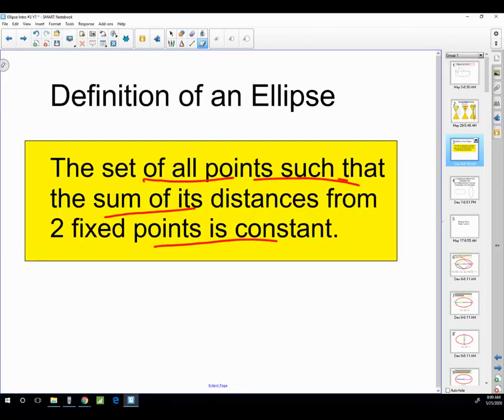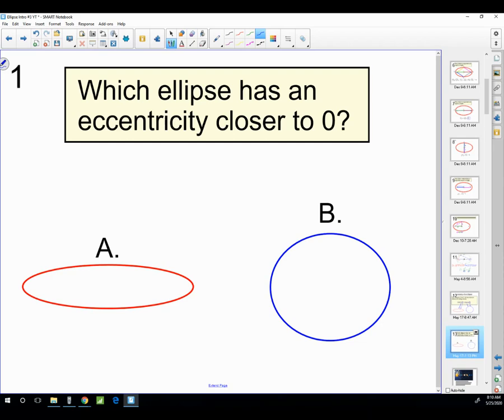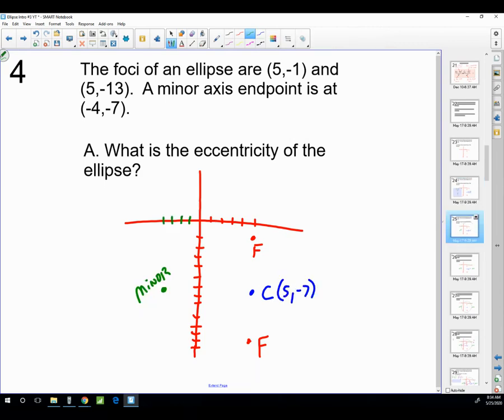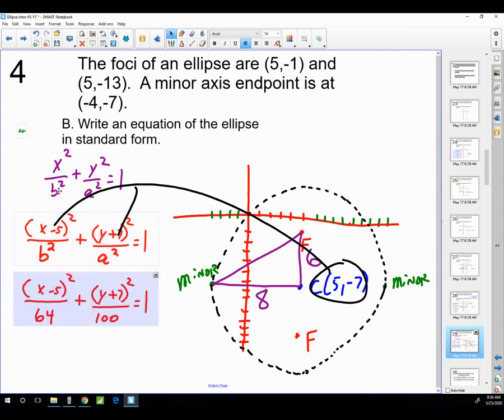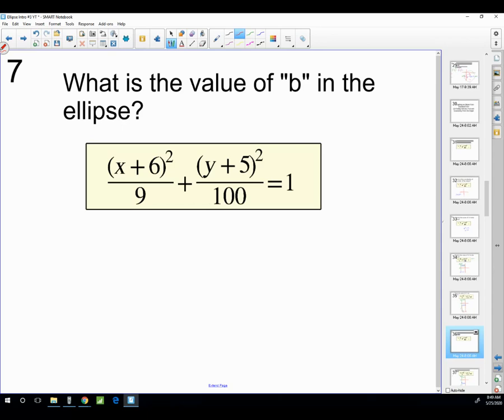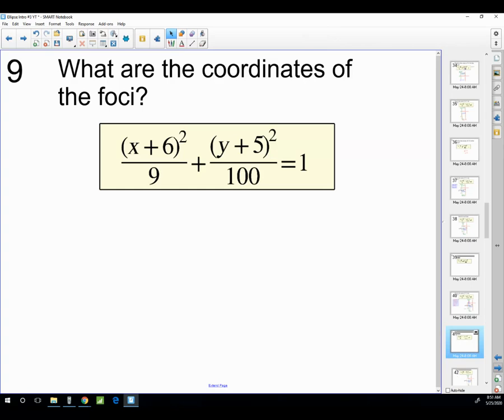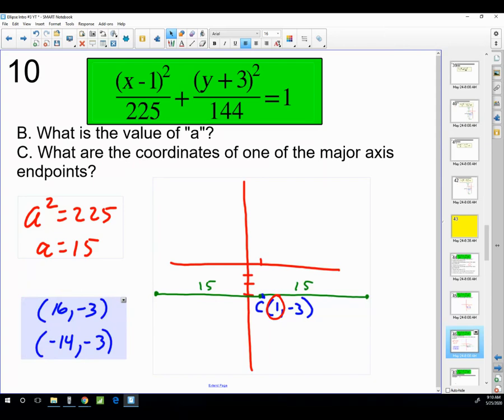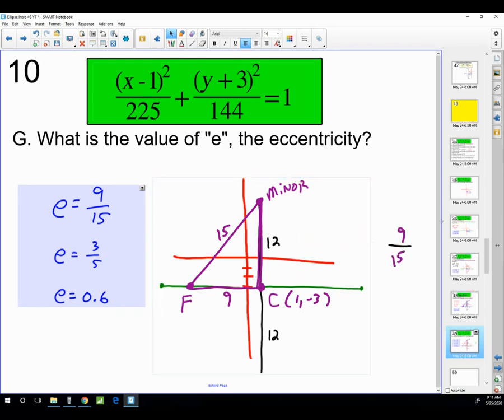Intro to an Ellipse Part 3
This is part 3 of my introduction to ellipses. The emphasis is sketching an ellipse from standard form and finding the coordinates of vertices, foci and the value of the eccentricity.